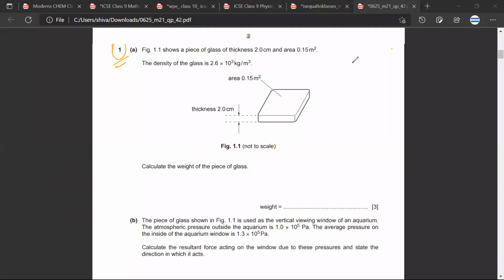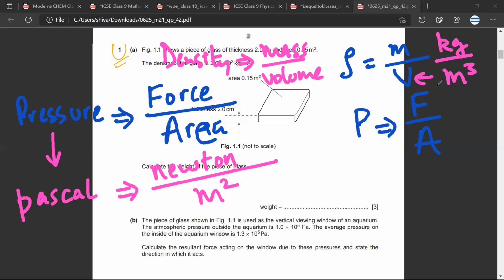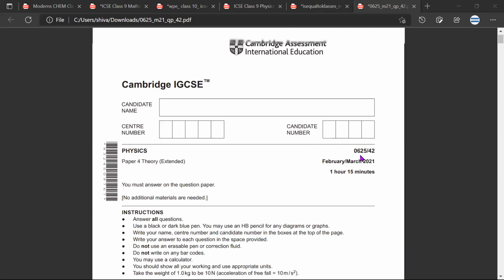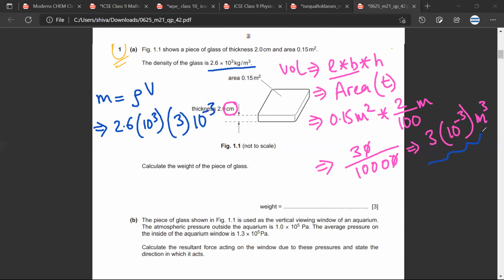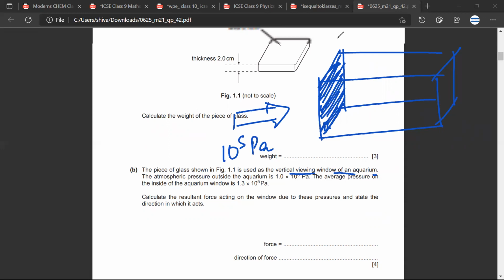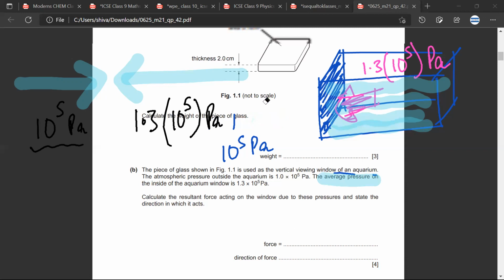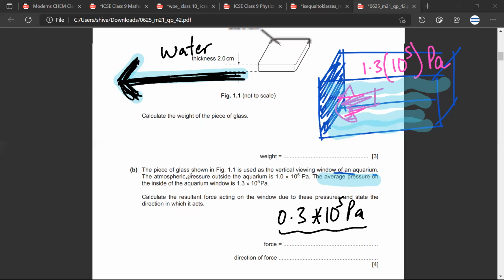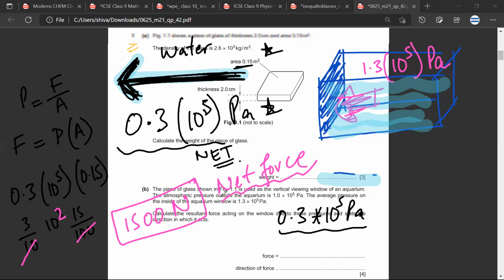IGCSE PAST PAPER PHYSICS 0625 DENSITY PRESSURE WEIGHT pressure in fluids atmospheric pressure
pressure in fluids and atmospheric pressure class 9 icse solutions pressure in fluids and atmospheric pressure class 9 notes physics class 9 chapter 4 solutions
concise physics class 9 chapter 4 solutions pressure in fluids and atmospheric pressure class 9 icse notes physics class 9 chapter 4 numerical solutions
pressure in fluids and atmospheric pressure class 9 icse pdf pressure in fluids class 9 thrust and pressure class 9 pdf pressure in fluids class 9 notes
pressure class 9 notes what is thrust class 9 buoyancy class 9 thrust and pressure class 9 questions thrust and pressure class 9 ncert solutions
pressure in fluids and atmospheric pressure class 9 icse worksheet
What is the formula of area in force and pressure ? What is the formula of pressure class 9th? What is force and pressure class 9? How do you calculate pressure formula? pressure igcse questions pressure igcse notes pressure igcse ppt igcse physics pressure worksheets pdf pressure igcse maths atmospheric pressure igcse pressure notes pdf o level physics pressure questions